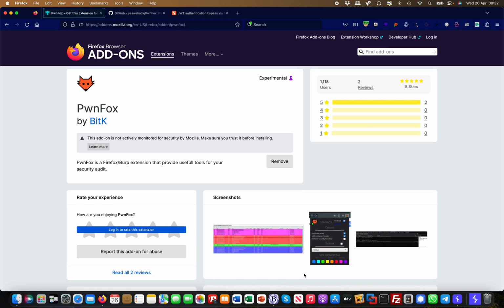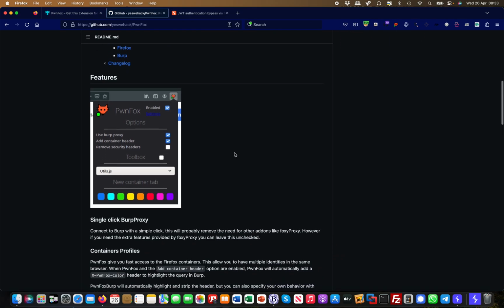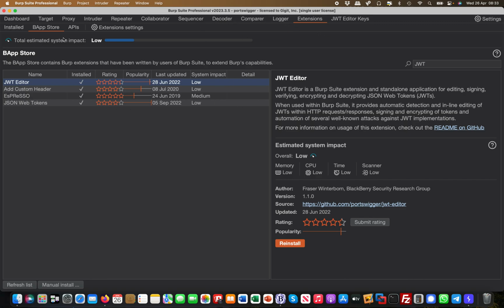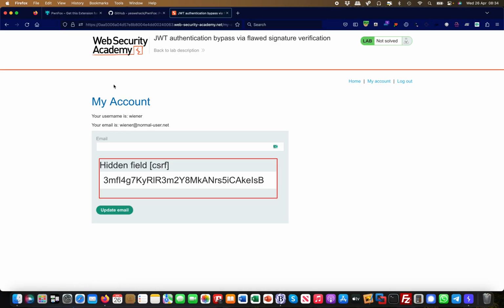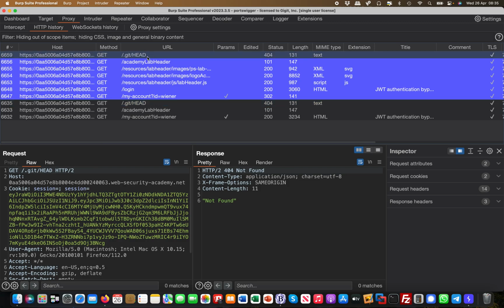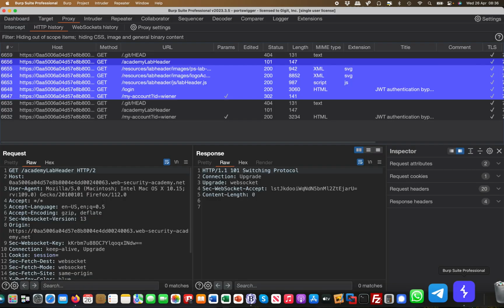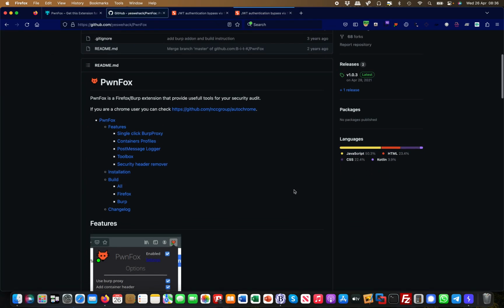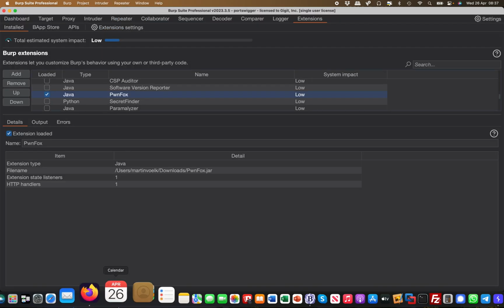Burp Extension Mini series | PWNFox | Bug Bounty Service LLC